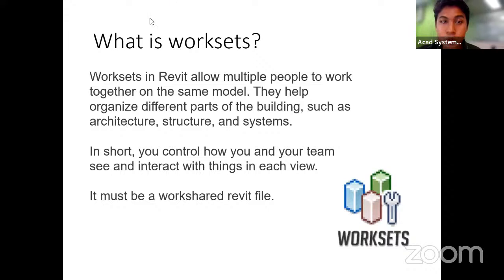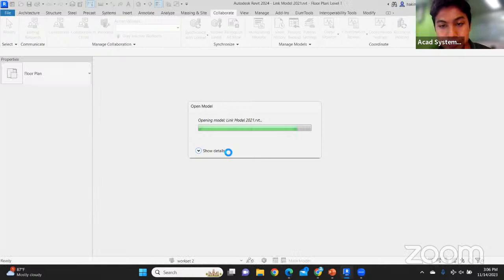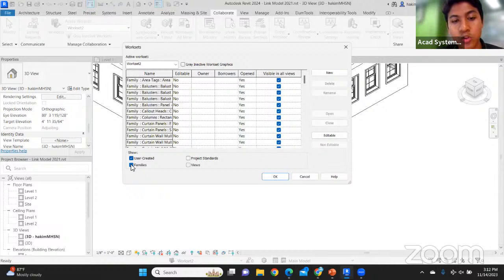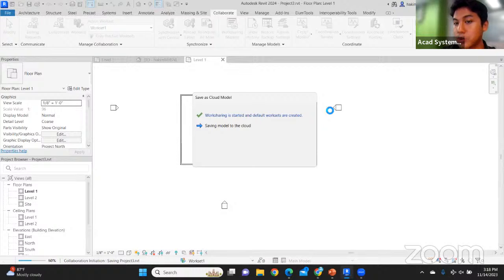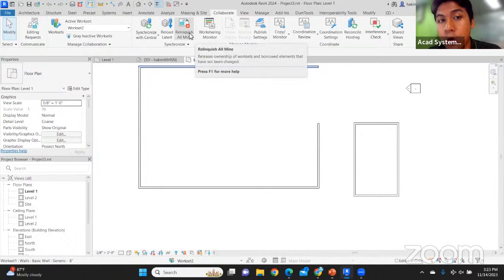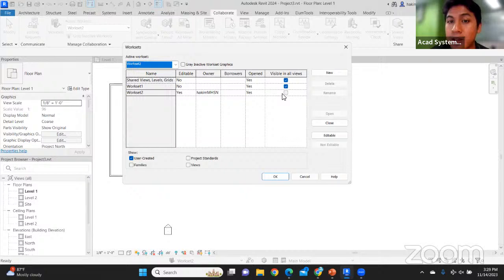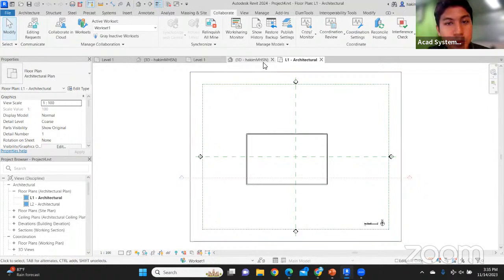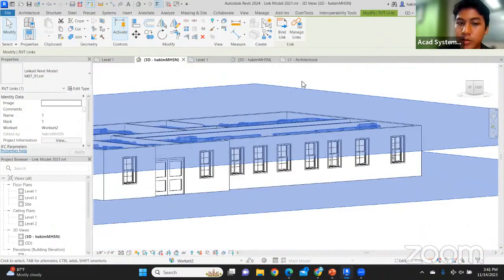Autodesk Revit Worksets with BIM Collaborate Pro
Who Should Attend: Engineer, Revit BIM Modeller, AEC user, Coordinators and Managers.

A workset is a collection of elements in a workshared project. You can create worksets based on functional areas, such as for interior, exterior, and site or for systems: HVAC, electrical, or plumbing. These helps to manage multiple users working on a single workshared file to avoid conflicting tasks

This lesson will show how to prepare a worksets in Autodesk Revit with BIM Collaborate Pro.